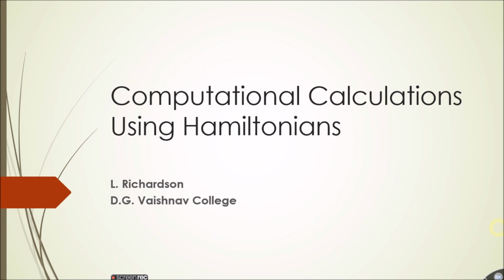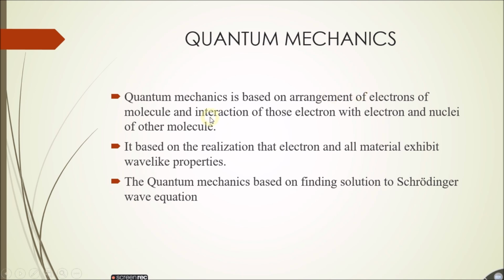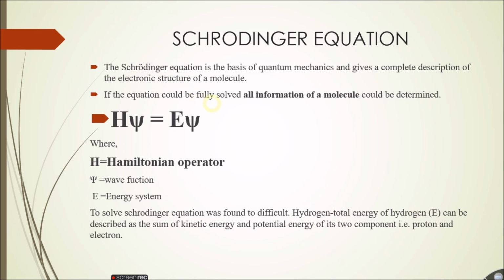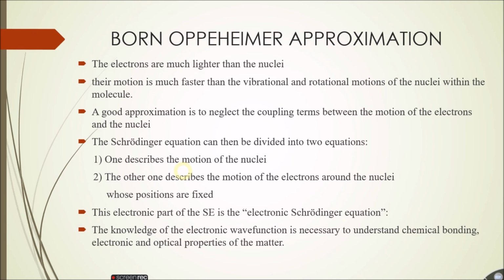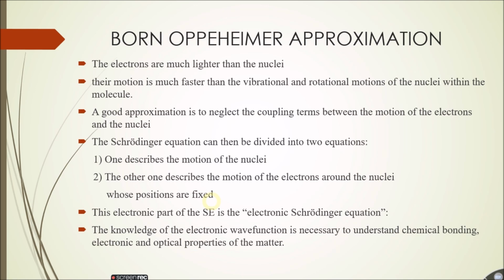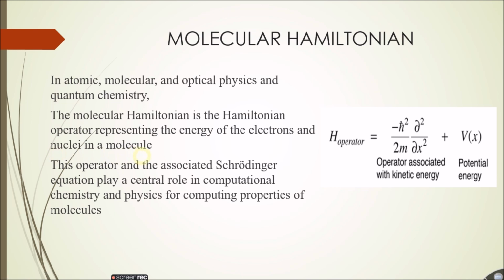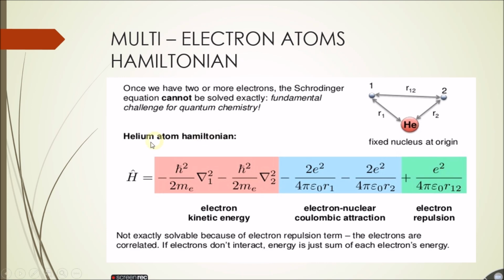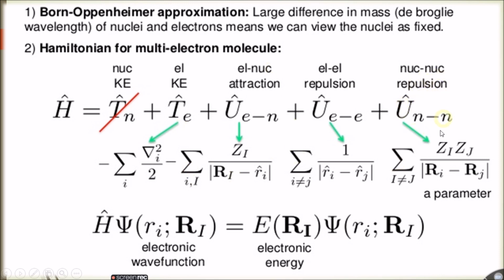MOPAC 7 - (Calculations Using Hamiltonians Part 01)